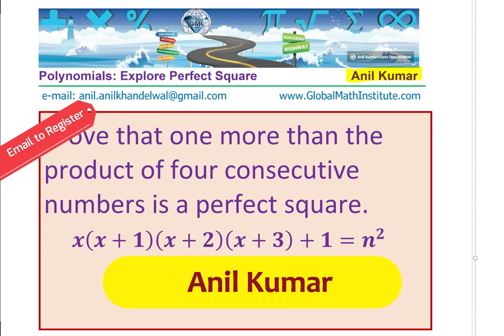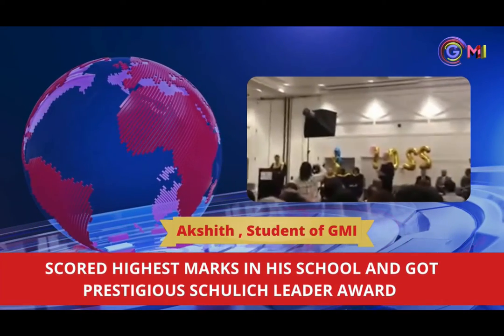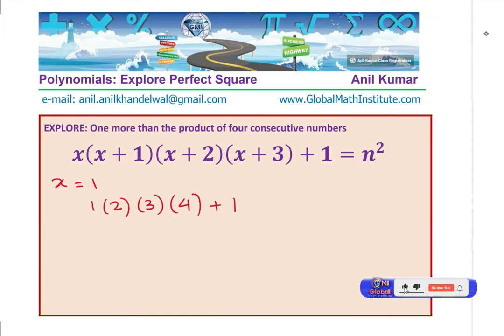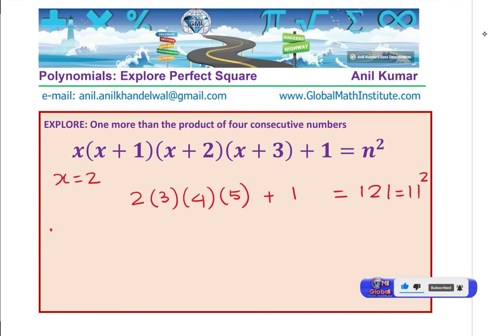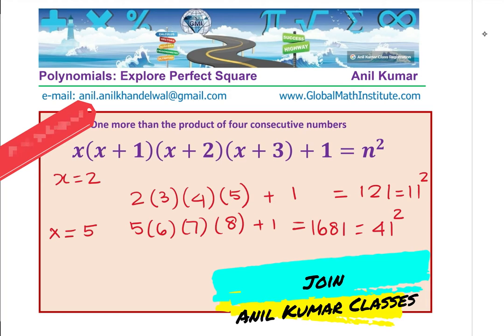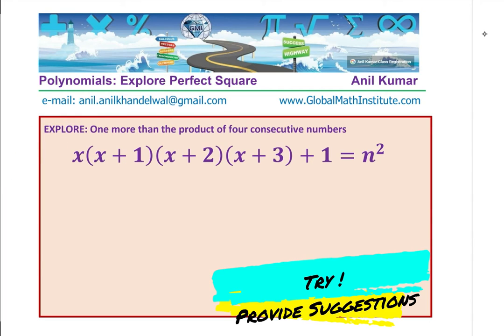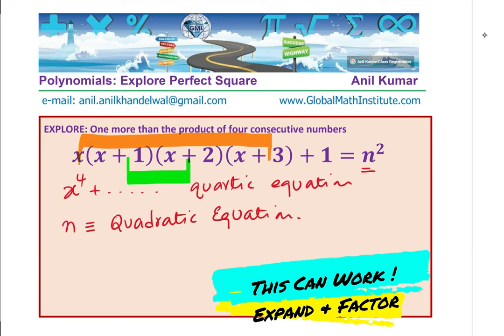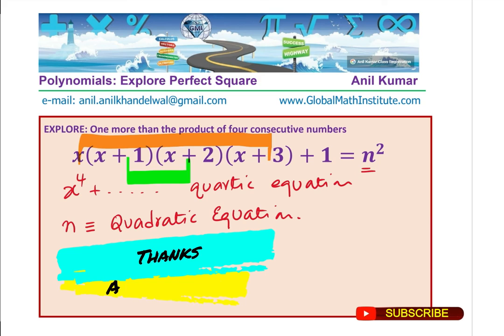Will Product of 4 Consecutive Numbers Plus 1 be a Perfect Square Justify Your Answer Challenge Q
Multiplying the sum of two or more numbers is the same as multiplying them individually and then adding.